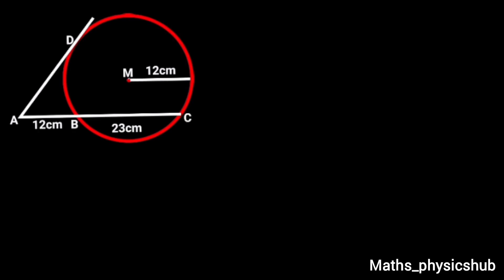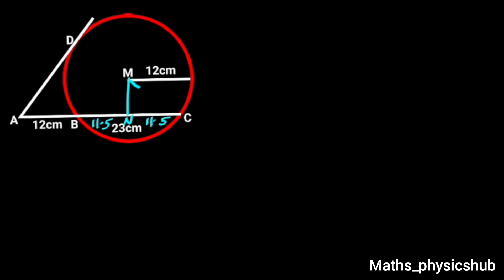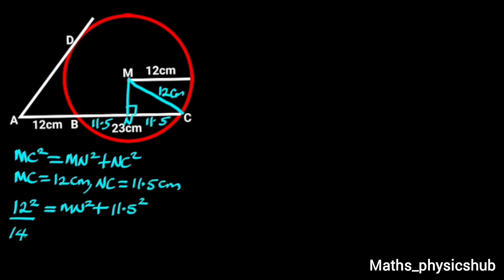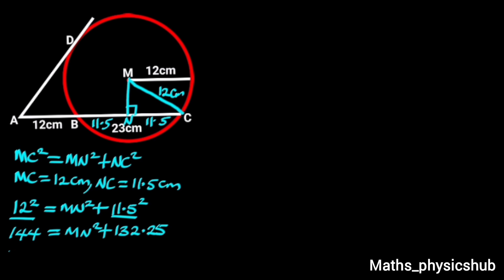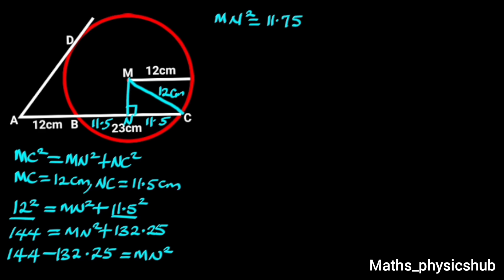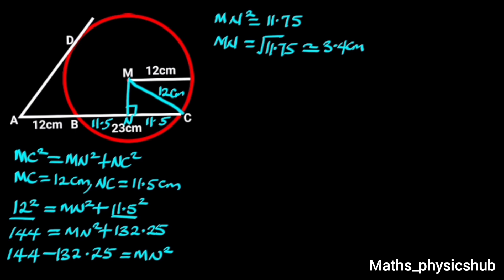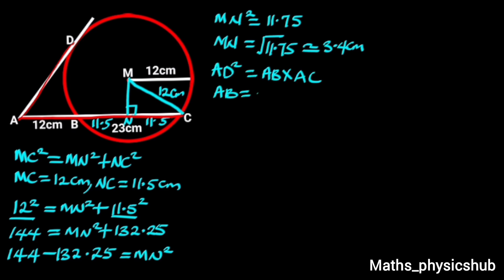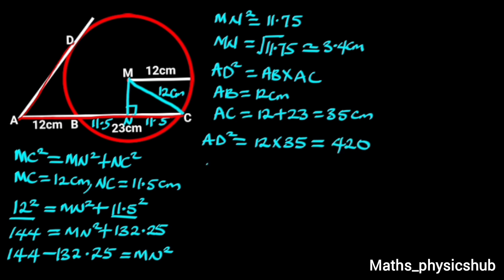Can you find the distance from line BC to M?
Geometry; Intersecting Chords
Can you find the distance from line BC to M? And line AD?